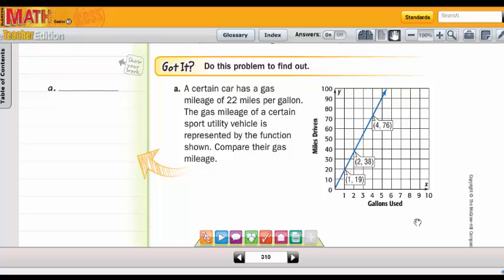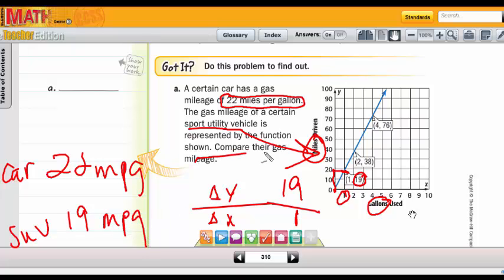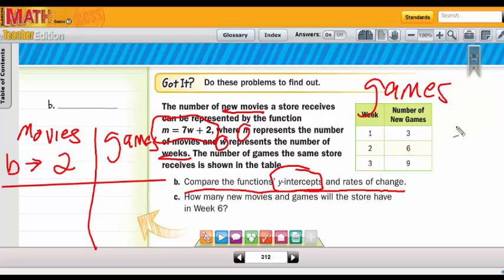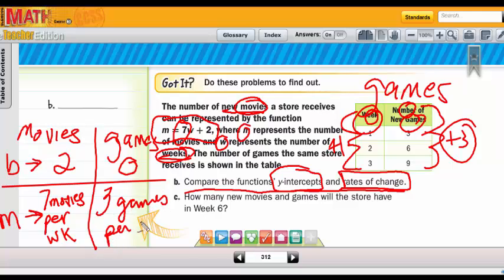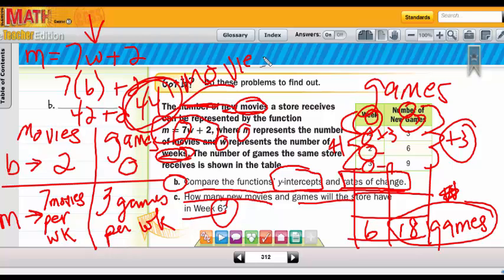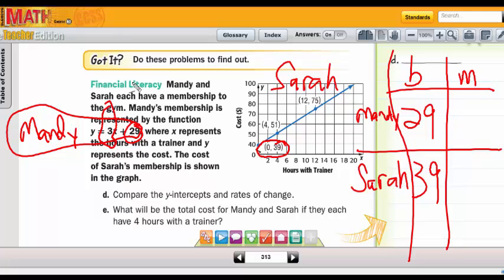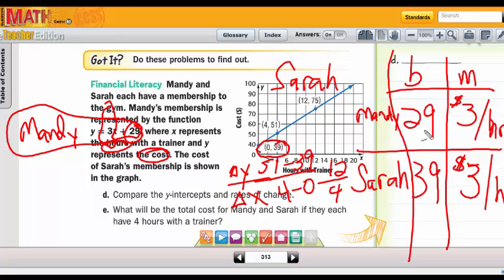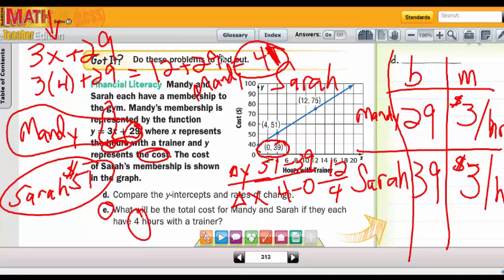4 5b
Description